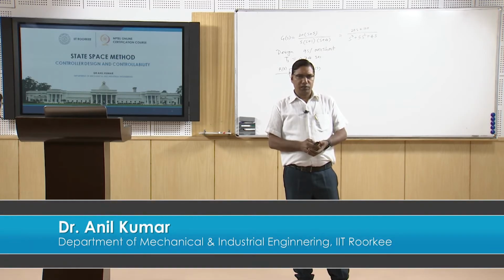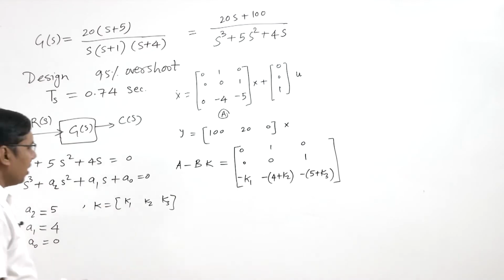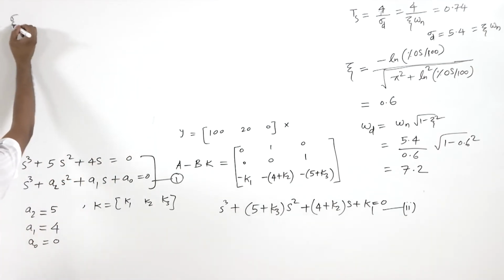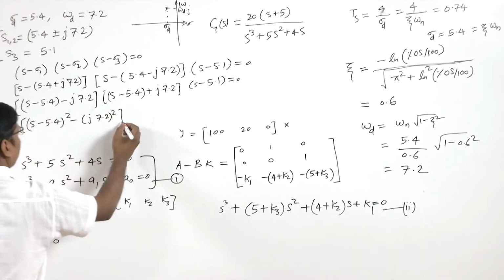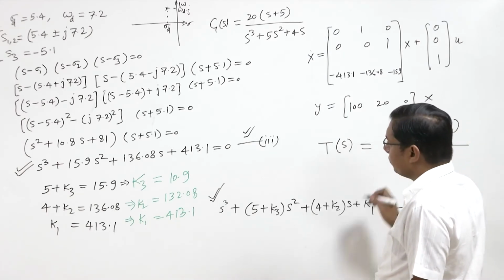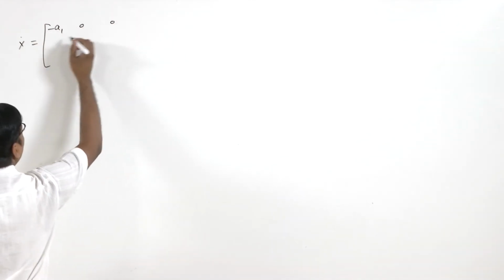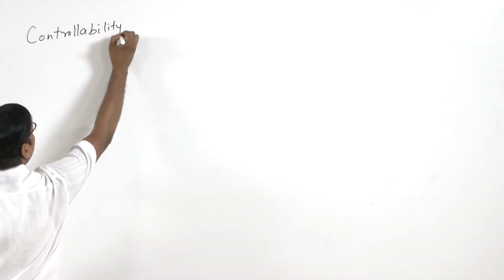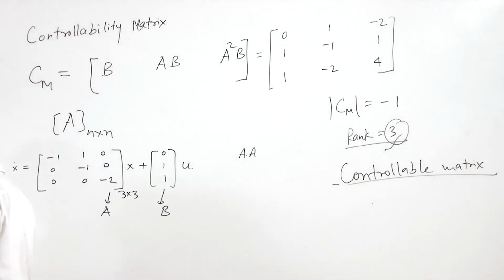Lecture 35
This lecture discusses the numerical on the controller design via state space method. It also includes the discussion on the controllability and controllability matrix with examples.